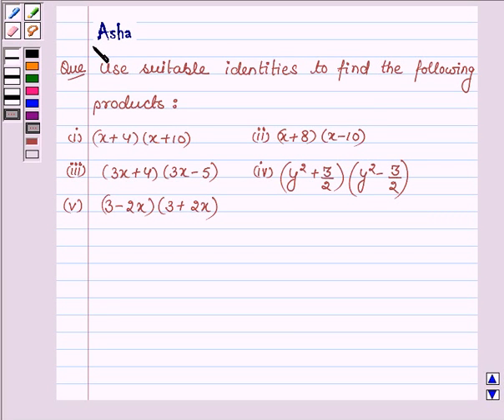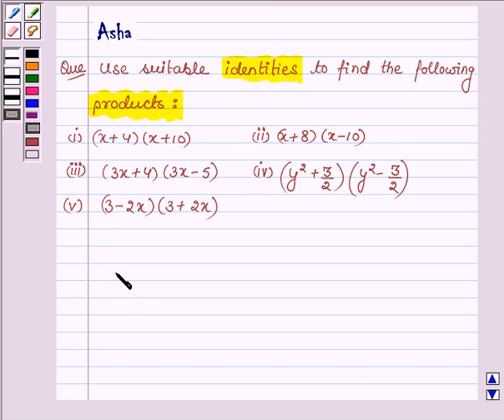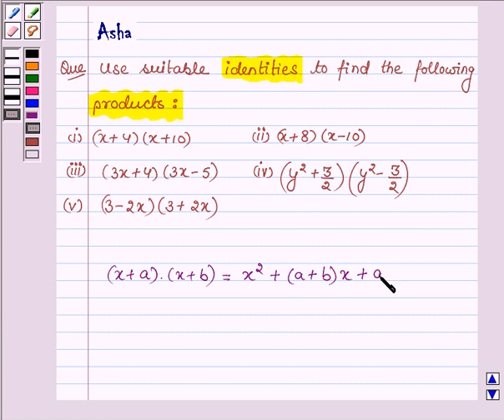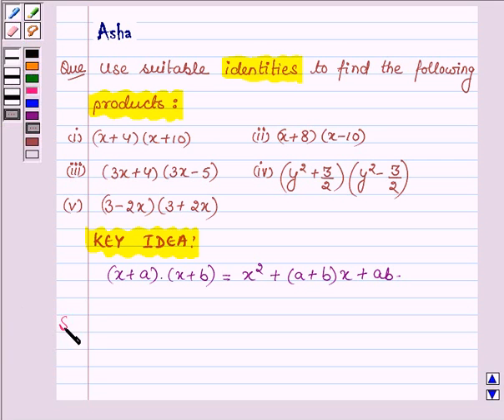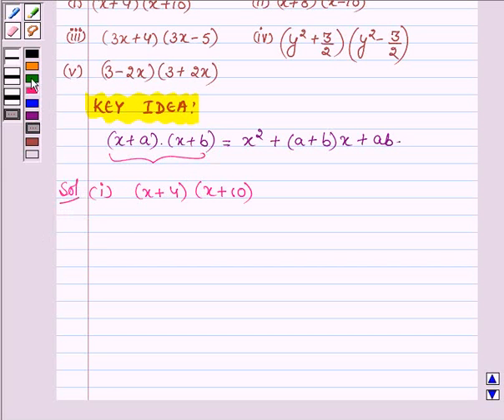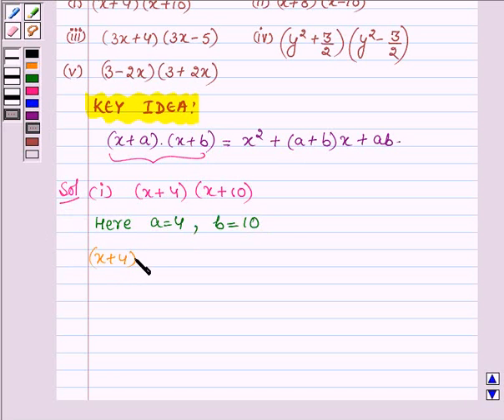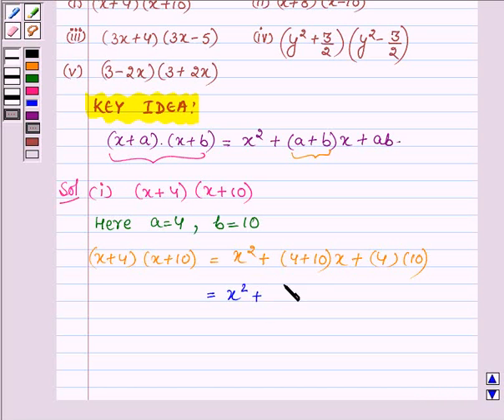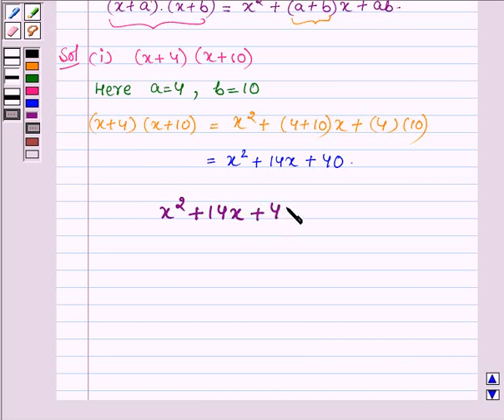Maths IX NCERT 2 2 5 1